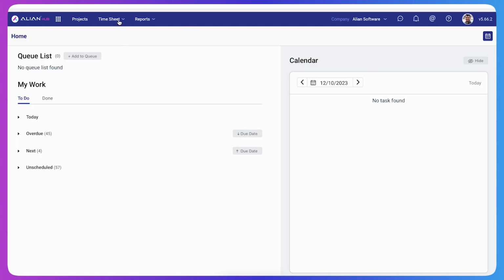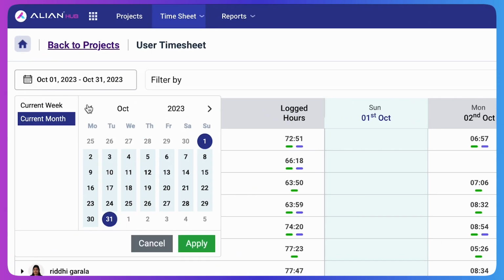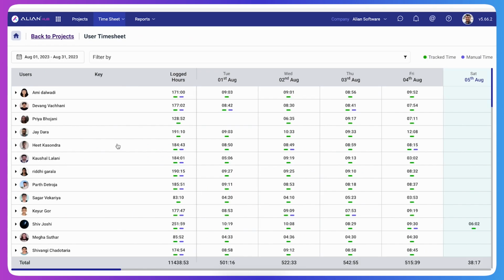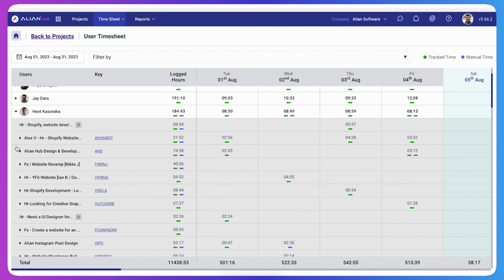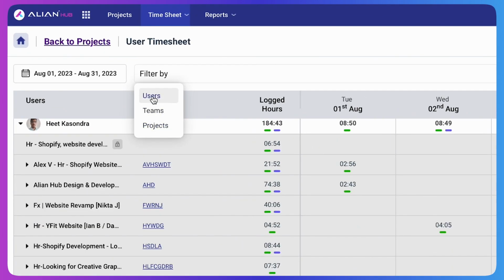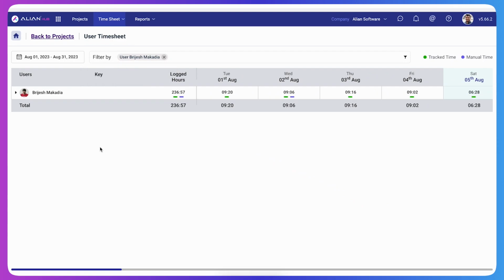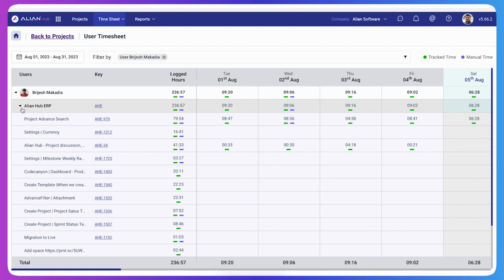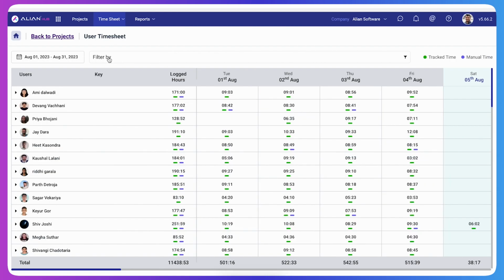Monitor Users with User Timesheet in AlianHub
Monitor work done by the users with the User Time Sheet. This tutorial will help you learn how to view the User Timesheet and get the most out of it. Handle projects smoothly and deliver them on time with AlianHub - An All-in-one Solution for Modern Teams.